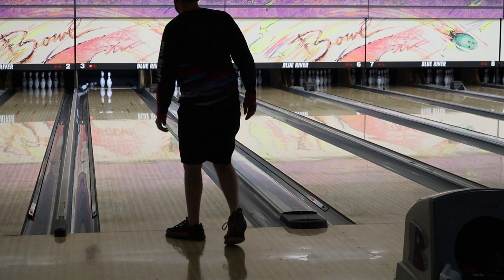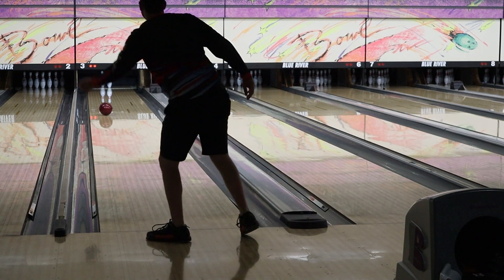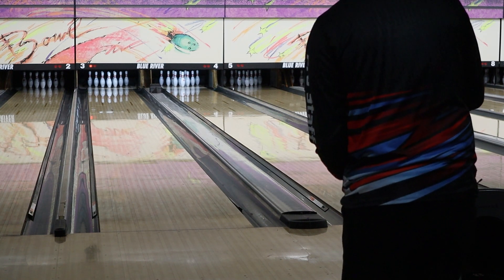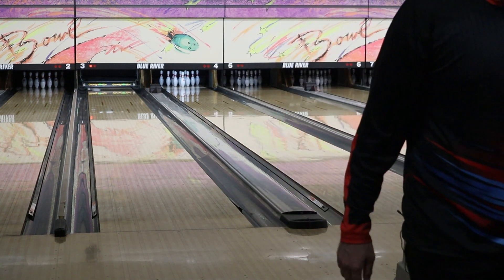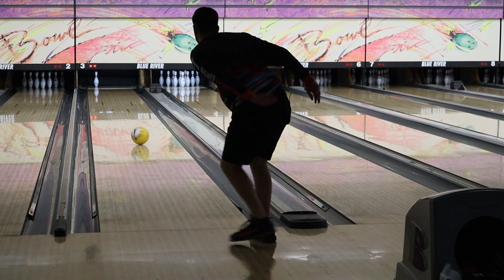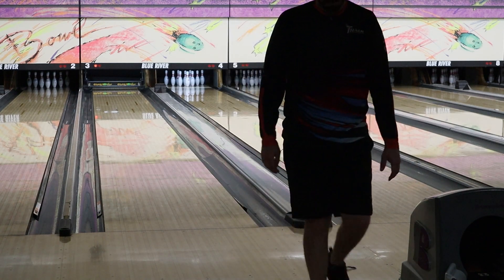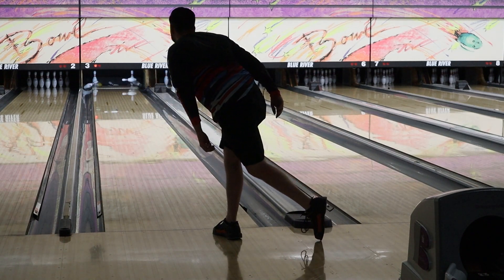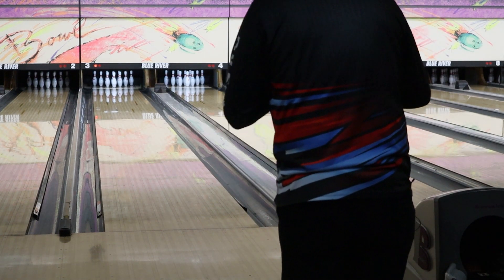How To Bowl 2-Handed! - Making The Switch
I think it is time to join everyone else...we're switching to the dark side. 2-Handed seems to be the new thing, and maybe I should give it a look. Watch this video, and you'll tell me to never bowl 2-handed again!